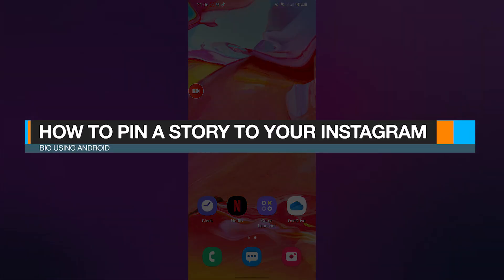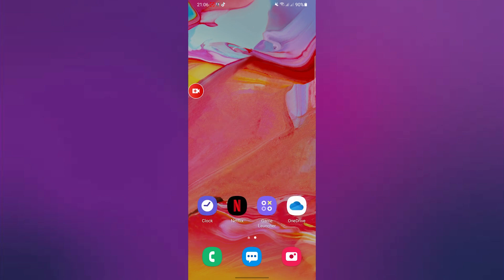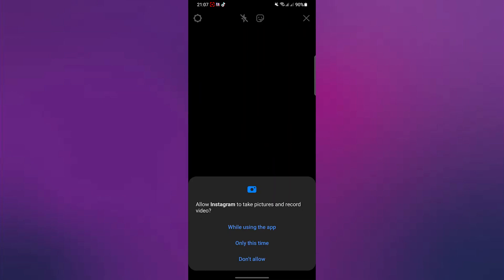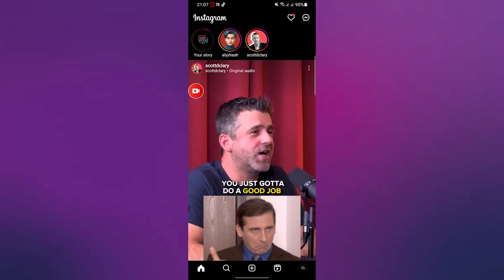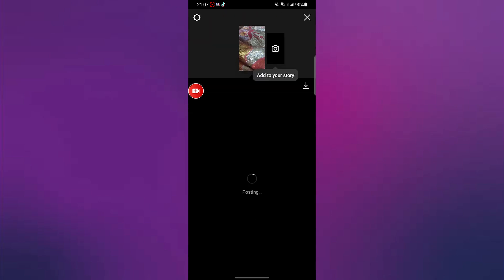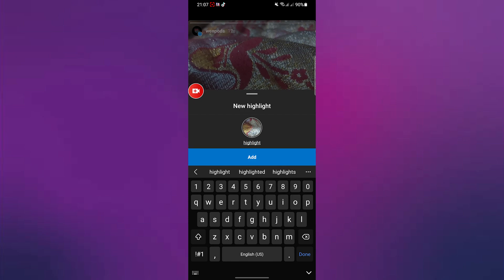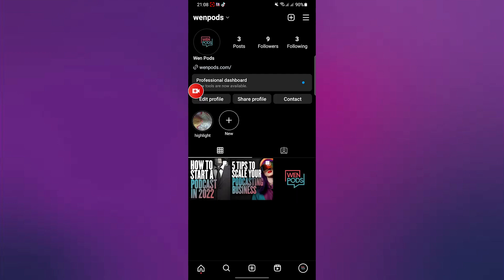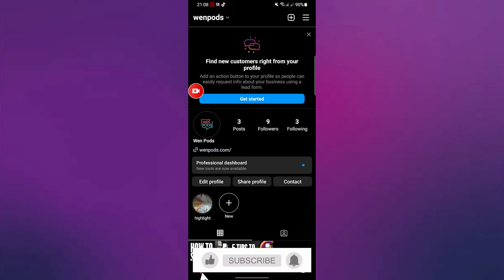How to Pin an Instagram Story to Your Bio on Android (2023)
If you're an avid Instagram user, you've probably seen some profiles with a "pinned" Instagram Story in their bio. This is a great way to showcase your latest content or highlight a specific post, and it's a feature that's available to all Android users. In this step-by-step guide, we'll show you how to pin an Instagram Story to your bio on Android.

To start, open up the Instagram app on your Android device and navigate to your profile. From there, tap the "Edit Profile" button and scroll down until you see the "Bio" section.

Next, tap the "+" button in the top right corner of the "Bio" section. This will allow you to add a new line of text to your bio. Once you've added your text, you'll see a new icon appear in the top right corner of the "Bio" section - this is the "pin" icon.

To pin an Instagram Story to your bio, tap the "pin" icon and select the Instagram Story that you want to feature. You can select any of your previous Stories, as well as any Highlights that you've created.

Once you've selected your Instagram Story, it will appear in your bio with a small icon in the bottom left corner. You can move it around and position it wherever you like, and it will remain there until you decide to unpin it.

It's important to note that you can only pin one Instagram Story to your bio at a time, so choose the one that you want to feature carefully. You can always change it later by following the same steps and selecting a different Story or Highlight.

Overall, pinning an Instagram Story to your bio on Android is a simple and effective way to showcase your content and engage with your followers. By following the steps outlined in this guide, you'll be able to quickly and easily feature your latest content in your bio and stand out from the crowd. So if you're looking to take your Instagram game to the next level, give this feature a try and see how it can enhance your profile.